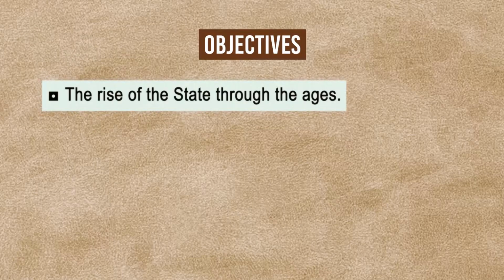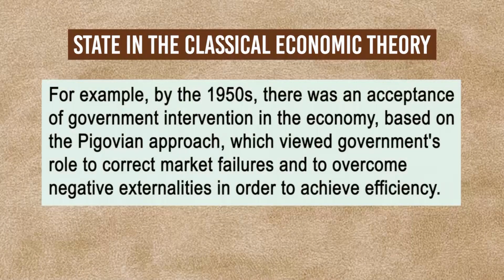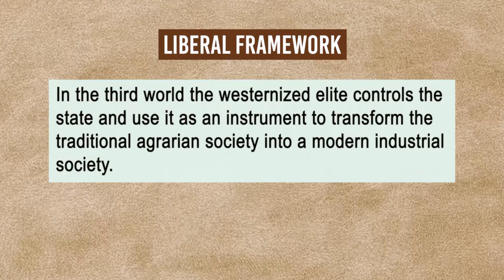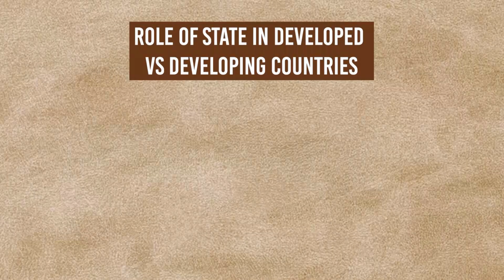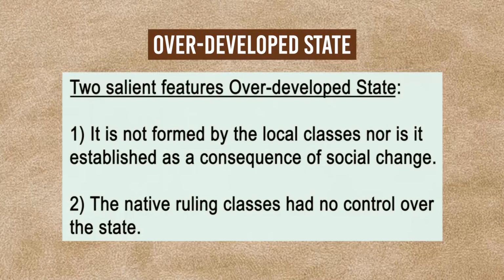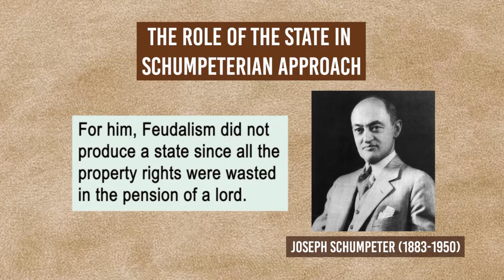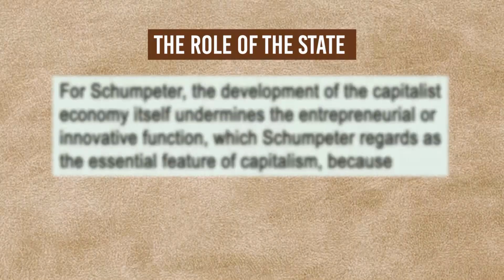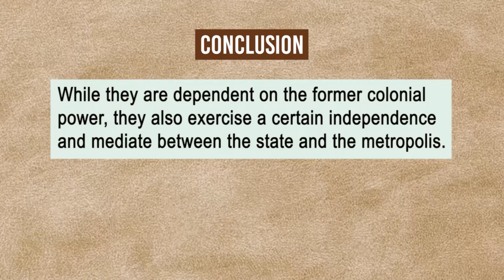Video MODULE 49 PE II